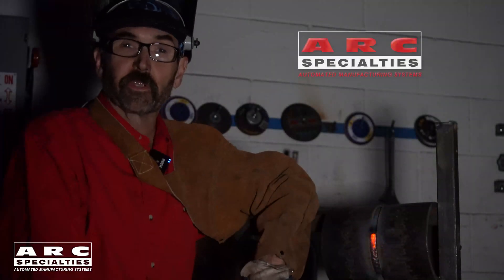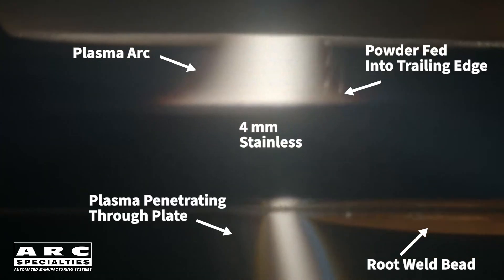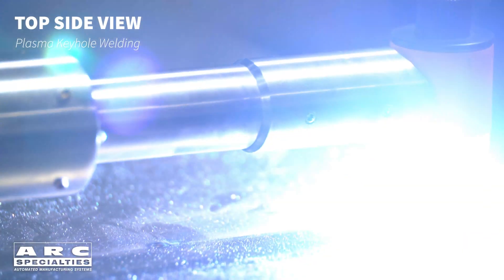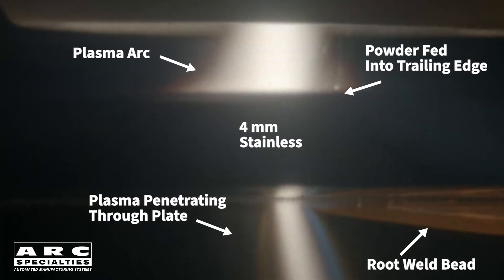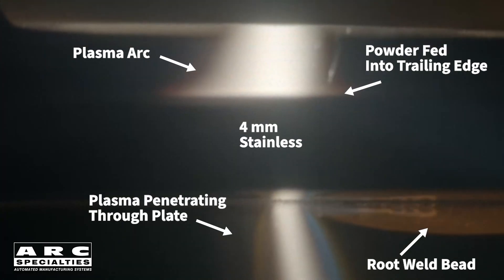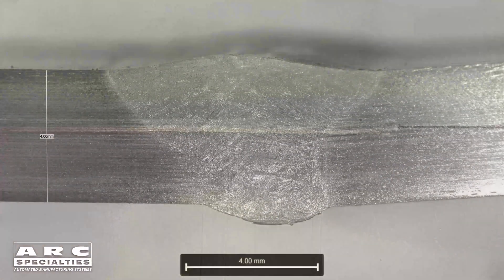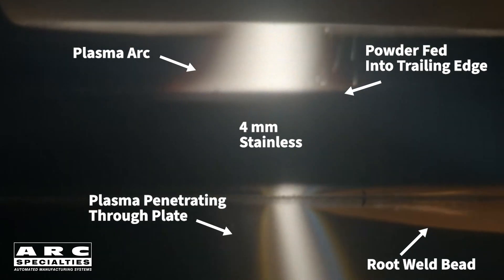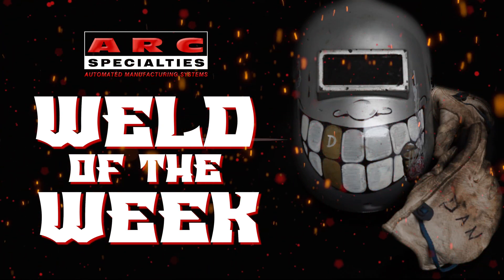WOW Episode 16: Plasma Keyhole Joining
No other arc welding process allows you to make full penetration welds on a variety of metals up to 3/8” thick without a bevel and filler material. The arc punches through the part creating the “keyhole”, molten metal fills behind the arc making narrow, deep weld through the entire section.

Keyhole is rarely used because this variation on plasma welding requires perfect square butt joints without any gap.

At ARC, we use a lot of powder feed plasma for overlay, but we have never used powdered filler materials for plasma joining.

Chip Arata once suggested that powder might make keyhole welding possible on less than perfect parts. Fast forward to 2021 as we go to the lab to investigate.

Results were encouraging. On 4mm 304 stainless can produce full penetration welds with reinforcement on both root and cap in a single pass. We can handle small joint gaps and are currently investigating the limits of the process. Powder allowed us to add a small amount of filler without the added complexity of wire alignment.

Included in this Weld of the Week is a video taken with a Xiris Automation Inc. camera from the side of the joint to show the plasma column punching through the part.